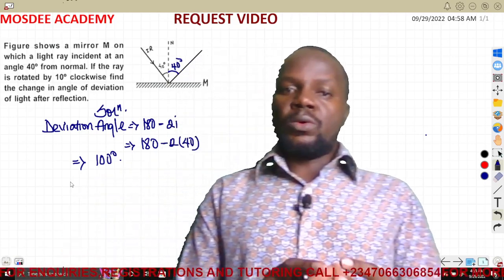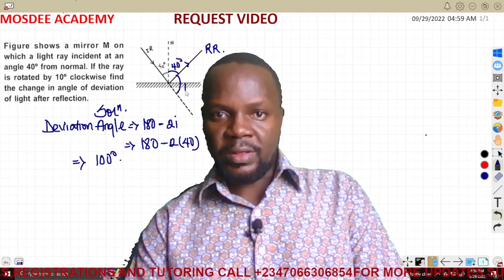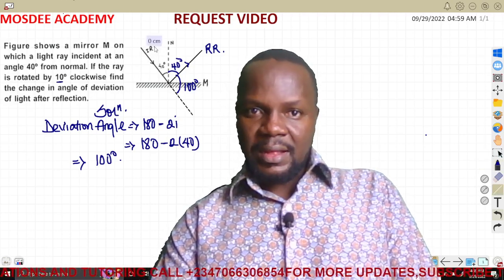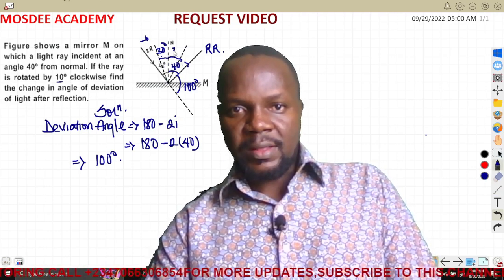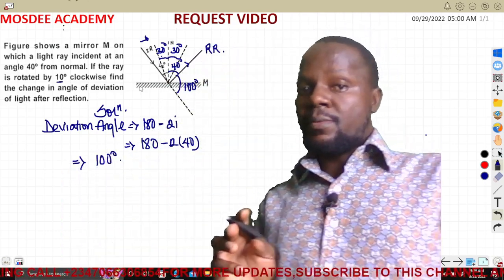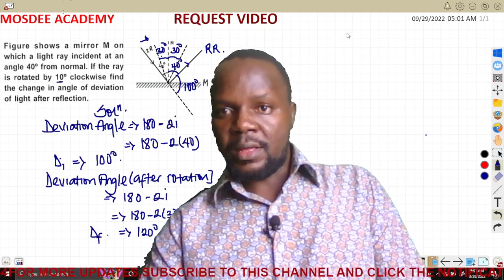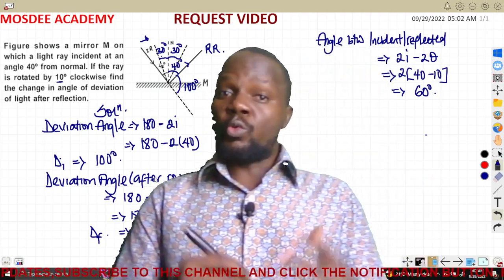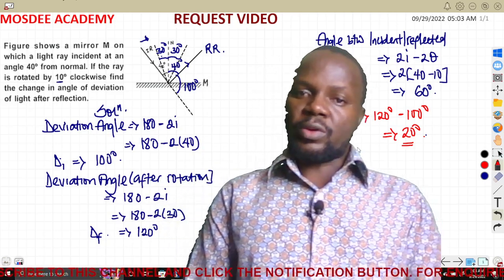REFLECTION AND ROTATION OF MIRROR.[REQUEST VIDEO]|PHYSICS|SSCE|JAMB|NECO|IJMB|JUPEB|BOARD EXAMS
THIS VIDEO EXPLAIN THE CONCEPTS OF REFLECTION AND ROTATION OF PLANE MIRROR IN RELATION TO DEVIATION ANGLE.